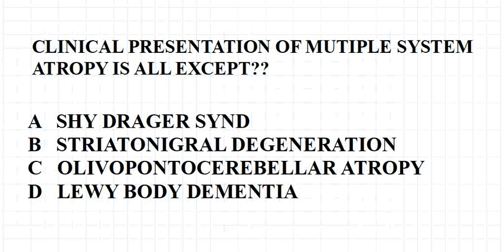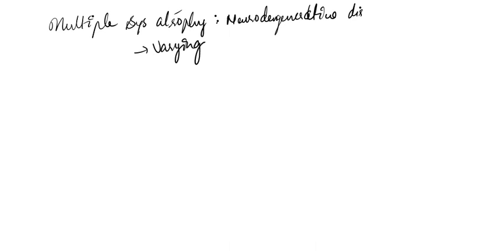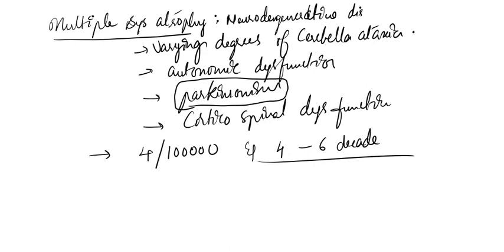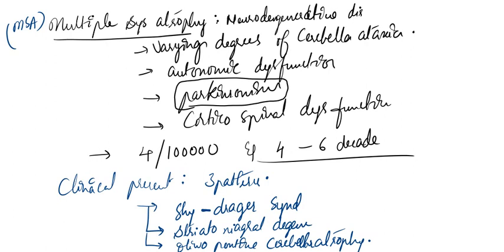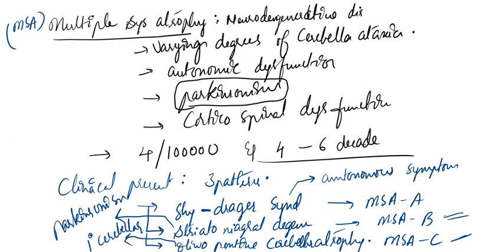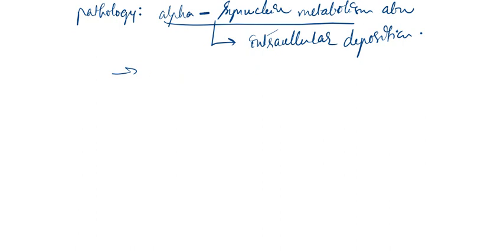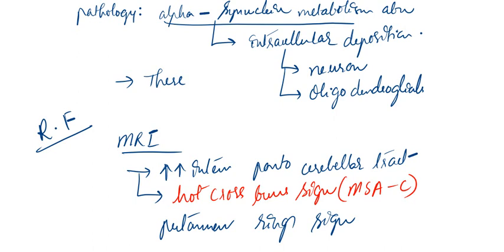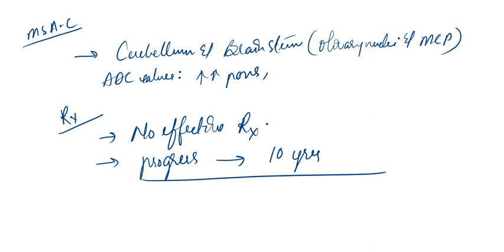INICET PG MEDICINE PYT HIGH YIELD TOPICS FULL REVISION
medicine high yield topics final revision INICET My name is WISE DOCTOR or you can call me so.I upload content related to doctors as well normal human beings also.so kindly watch my videos and plz do like share and subscribe.